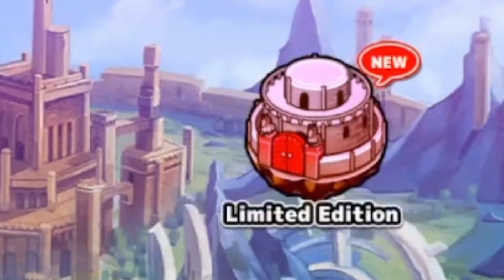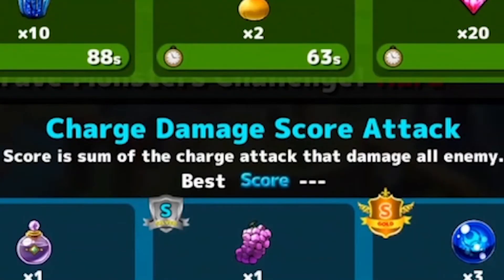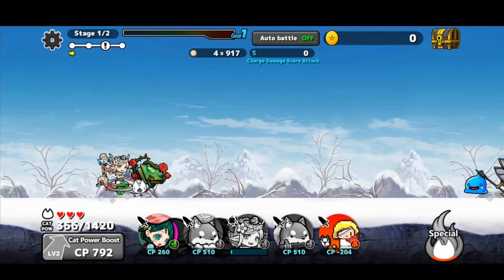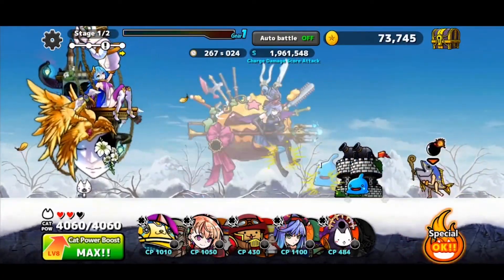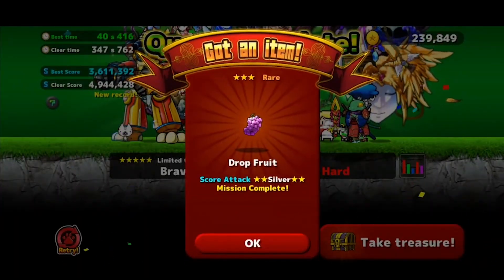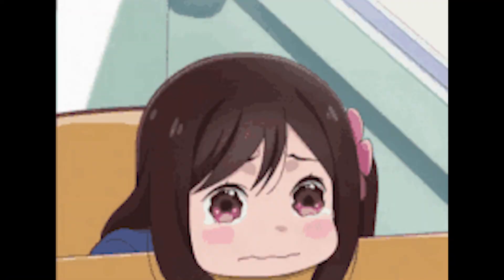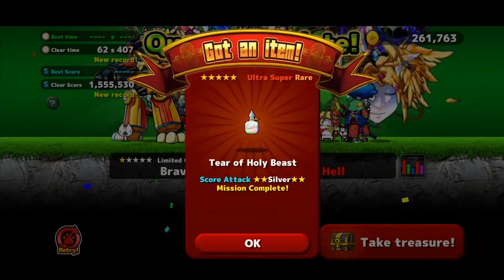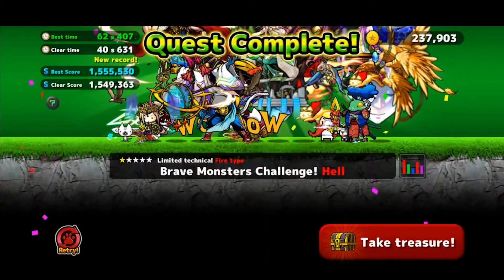Cats the Commander_ ぼくとネコ || Brave Monster Challenge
Megiddo island_ Limited stages

Brave Monster Challenge. Be mindful that you will need to at least own one unit from the Banner.